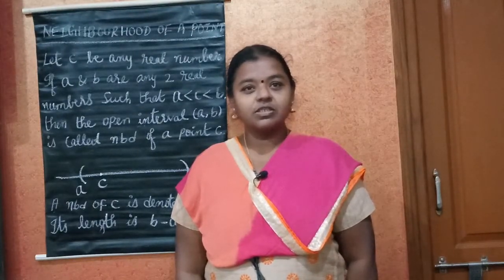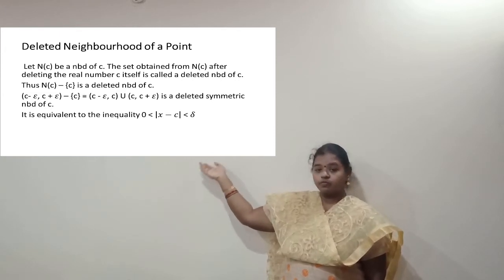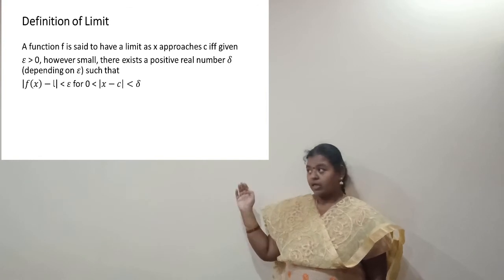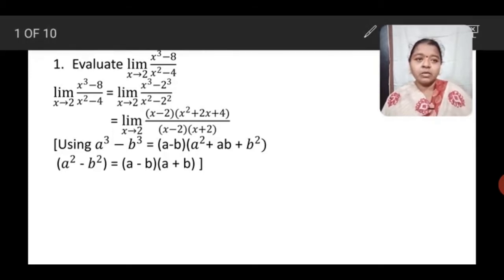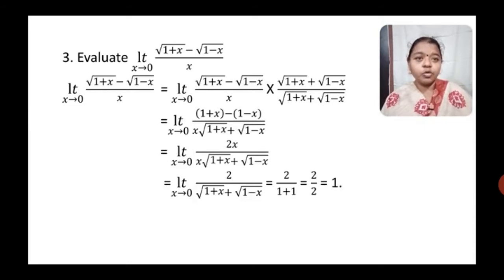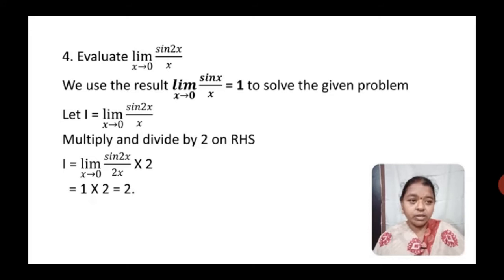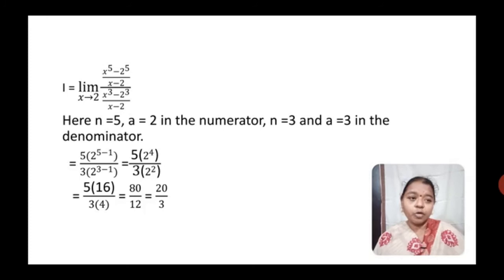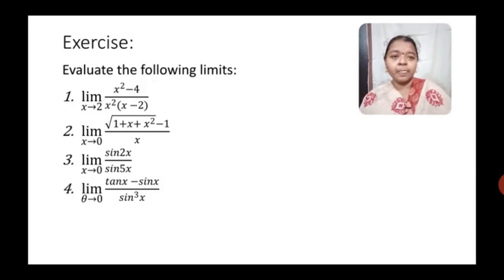LIMITS-Introduction,Definition and Problems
I Sem B.Sc Mathematics, Rani Channamma University,Belagavi District
From,
Smt. ASHWINI S
Assistant Professor of Mathematics
SSS GFGC Mudalagi